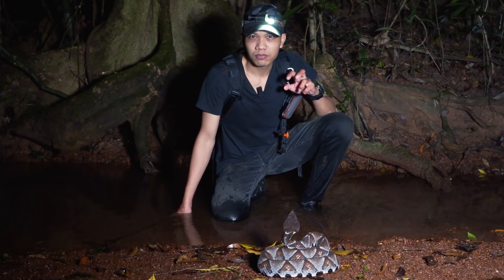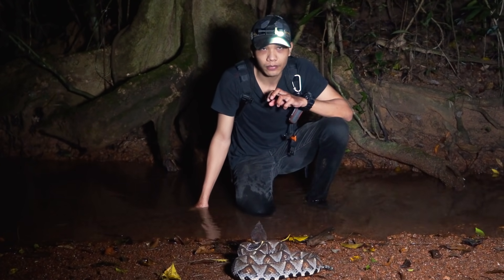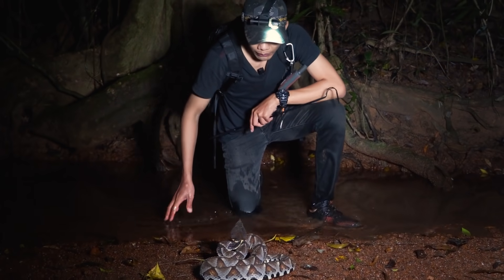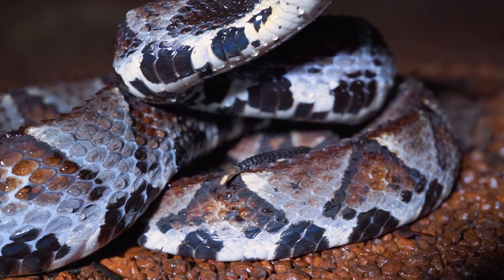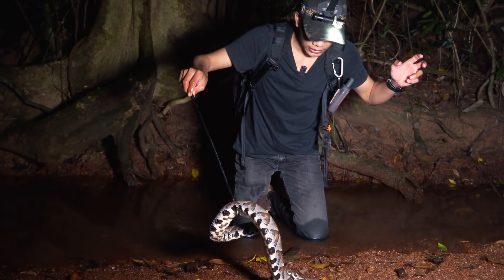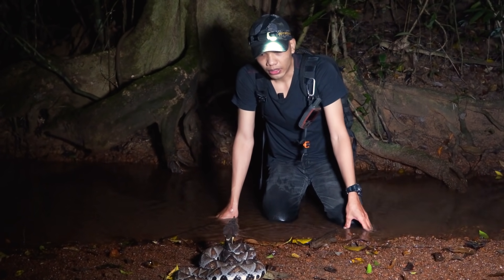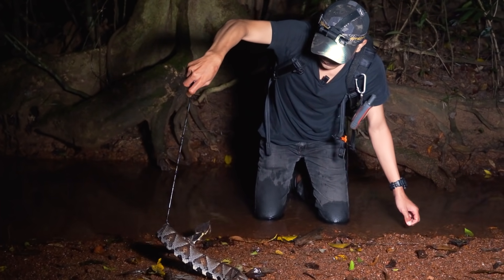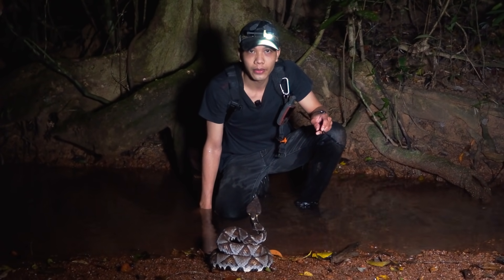Quên Hổ Lục Gaboon Đi Đây Mới Là Tử Thần Thực Sự | Rắn Trăm Bước Hundred-pace Viper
- Nội dung nói về 1 loài rắn Lục có kích thước Lớn Nhất và có nọc độc Mạnh Nhất trong tất cả các loài rắn lục của Việt Nam. Cảm ơn các bạn đả theo dõi nội dung.
Kết nối với mình qua:
Xin chào các bạn mình là Phạm Minh Hiếu mình xây dựng kênh Sứ Giả Rừng Xanh để chia sẻ những hành trình mình đến những nơi núi cao rừng sâu để ghi hình các loài động vật hoang dã đặc biệt là các loài rắn tuyệt đẹp của Việt Nam sống trong tự nhiên, kênh của mình bảo vệ động vật hoang dã. Ngoài ra mình còn chia sẻ kiến thức và kỹ thuật chăm sóc các loài động vật mà mình đang chăm sóc rất mong nhận được sự quan tâm và ủng hộ từ các bạn.
Xin trân trọng cảm ơn.!